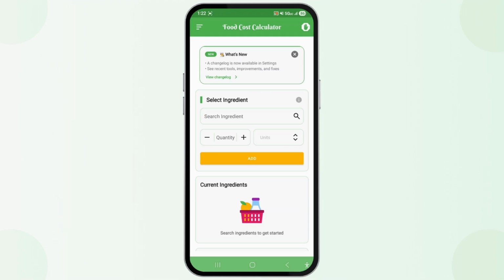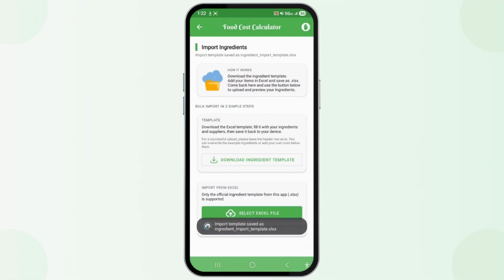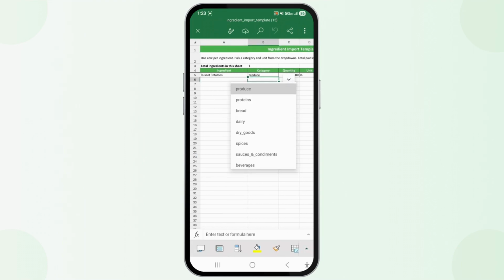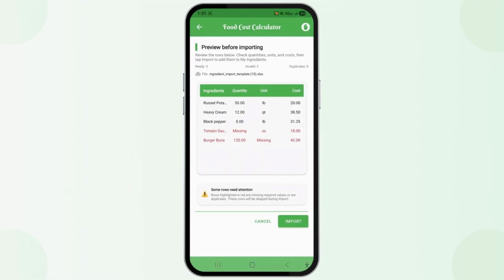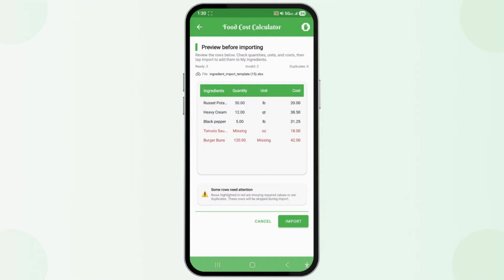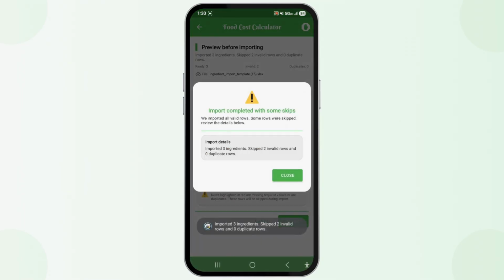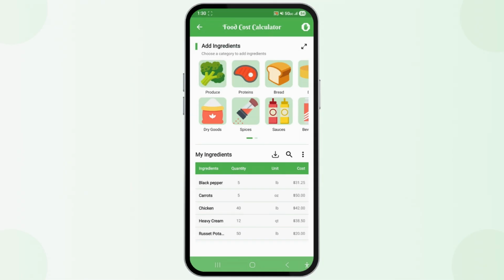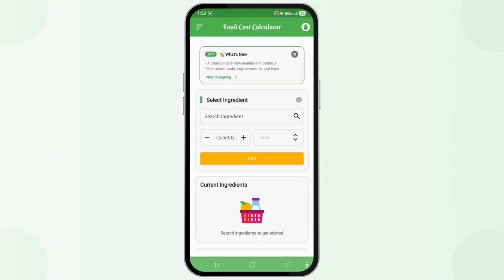Recipe Costing Excel Import: Upload Ingredients in Bulk | Chef’s Food Cost Calculator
Learn how to import ingredients into Chef’s Food Cost Calculator using the official Excel template. This tutorial shows how to download the template, fill in ingredient details, upload the file, preview rows, handle skipped or invalid items, and confirm that imported ingredients are ready to use in recipes, batches, menus, events, inventory, and kitchen documents.

Perfect for chefs, caterers, restaurants, and food business owners who want to save time and keep food costing accurate.